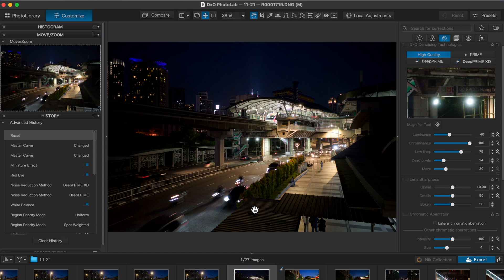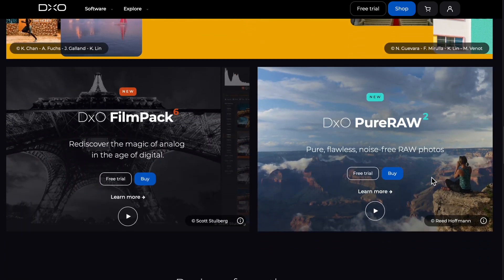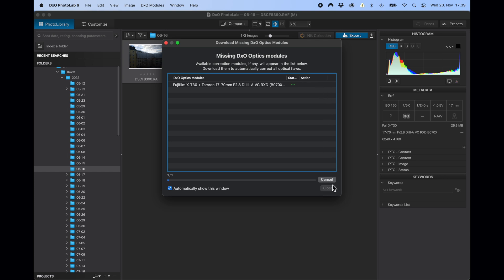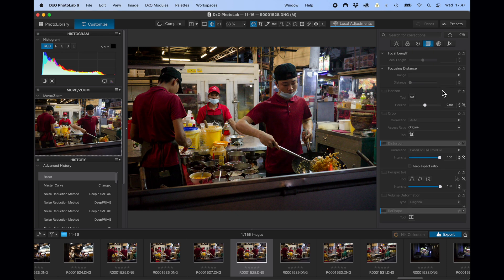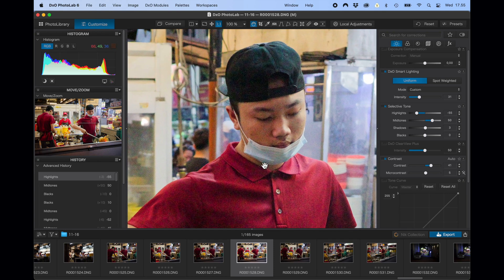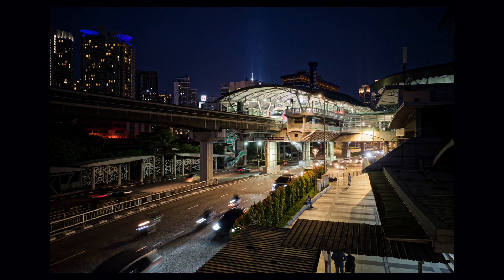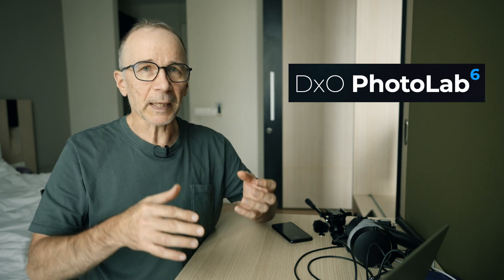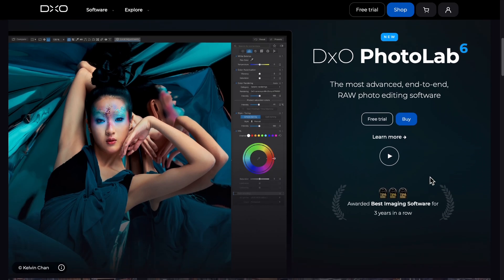DxO Photolab 6 Is Better Than Lightroom –First Impression using DxO Photolab 6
0:00 intro
0:38 starting point
1:36 Black Friday Deals
2:00 Optics Modules
2:49 Key Words
3:11 RAW Processing 1
3:40 Many Features
5:08 DeePRIME
5:35 DeePRIME XD
6:05 Noise Suppression
6:32 RAW Processing 2
7:54 Speed
8:12 Noise Free
8:27 Easy To Learn
8:53 Feature Rich
9:23 RAW Processing 3
10:44 White Slider
11:06 Is It Good?